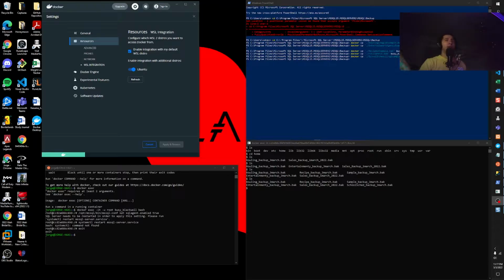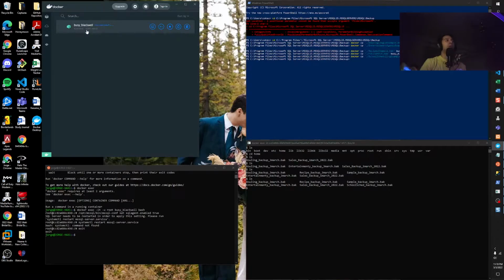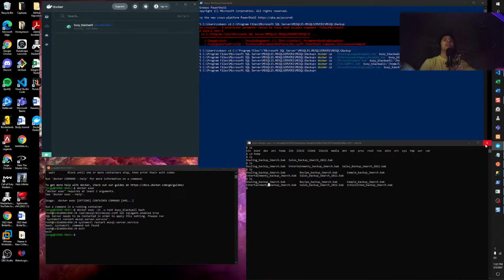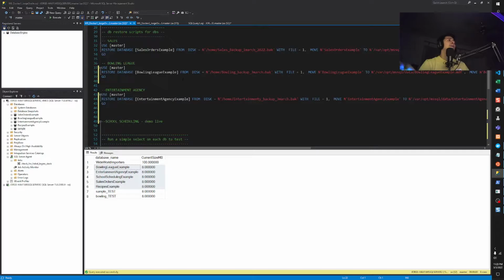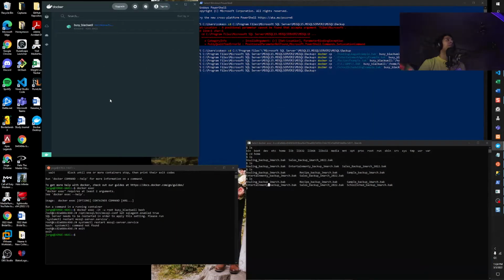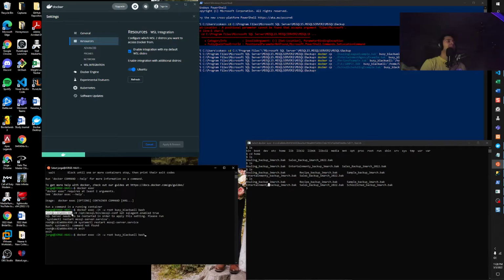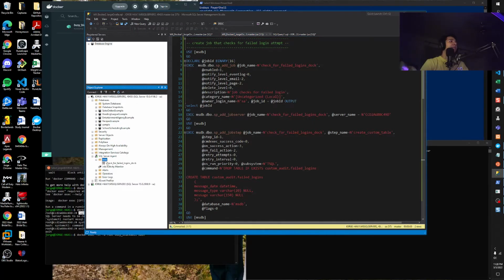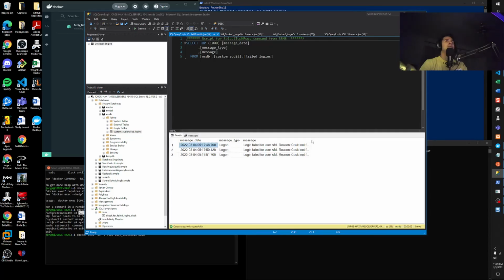CIT326 - Week 9 - Getting to Know Docker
You are really motivated by the success of the companies you are working for and now you are wondering how you will make things more portable and scalable in the future. You start to ask yourself, “What if our CPU/Memory demands jump significantly?” and “What if I have to be ready to deploy these databases at different locations?” You decide to use Docker to prepare for these possibilities. To do so, you will test moving all of your databases inside of a docker container running Microsoft SQL Server.